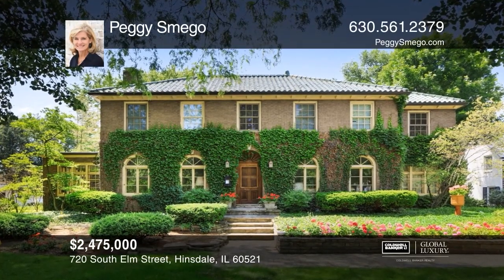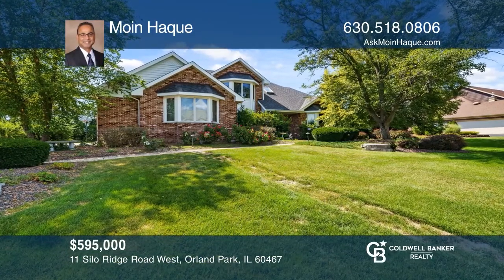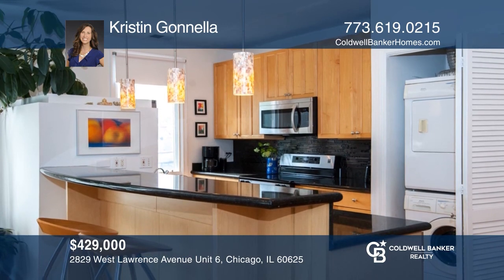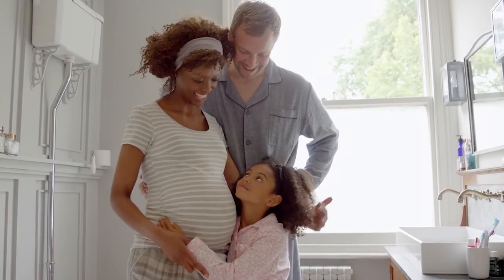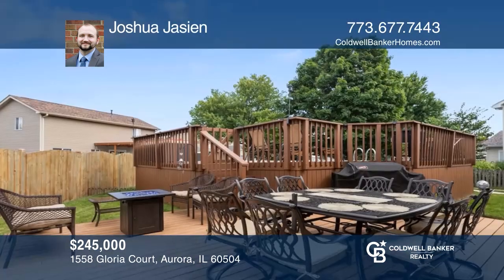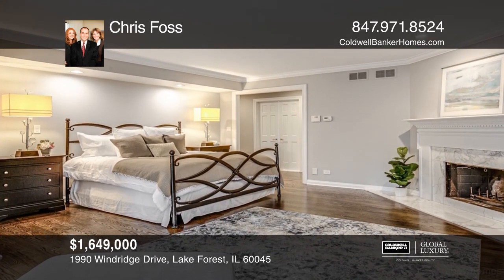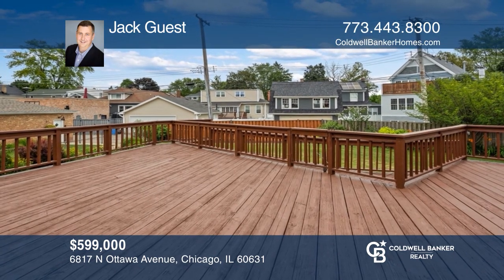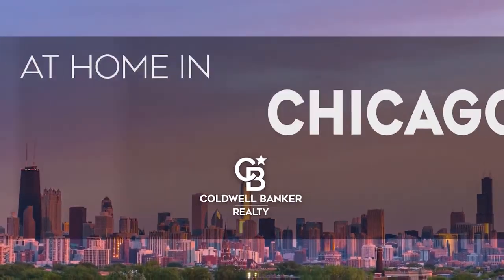At Home in Chicagoland 8-23-20